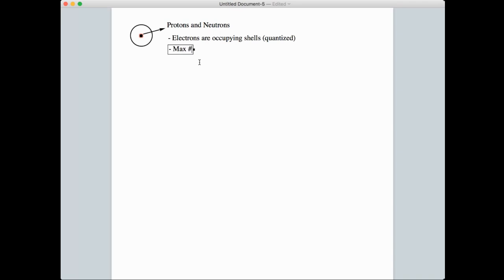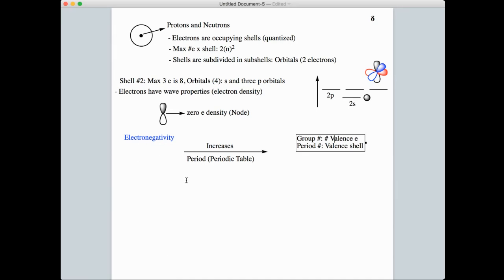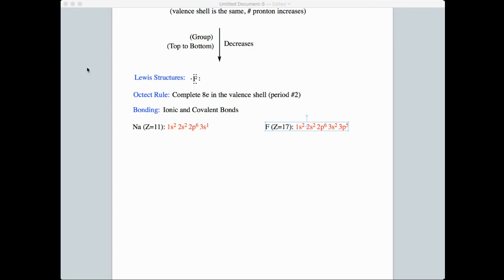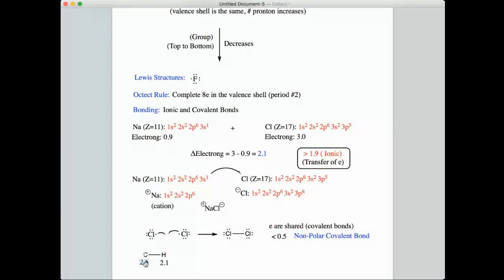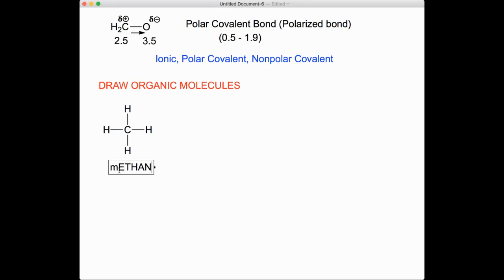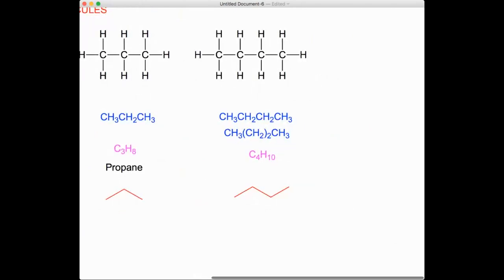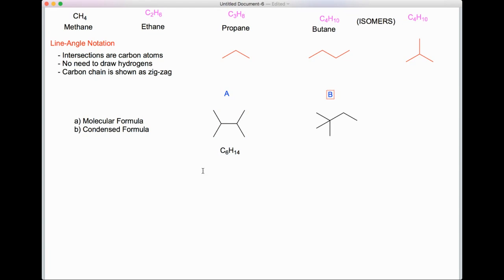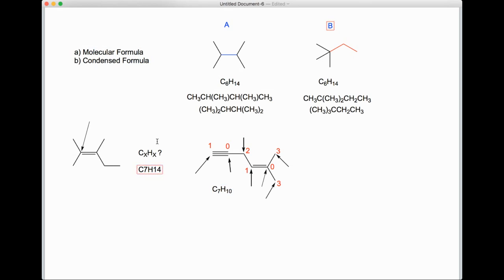Lecture 2 "Atomic and Bonding Theories"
This lecture covers the following topics:
- Lewis Model of Bonding
- Ionic and Covalent Bonds
- Drawing Organic Molecules (Line-Angle Notation, Condensed Structural Formulas)